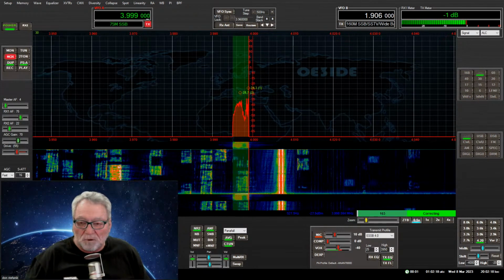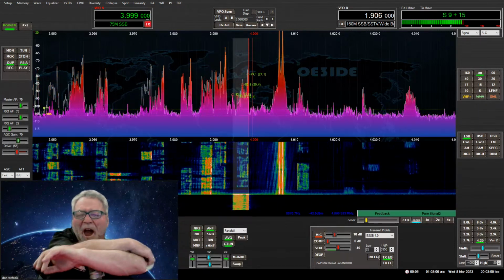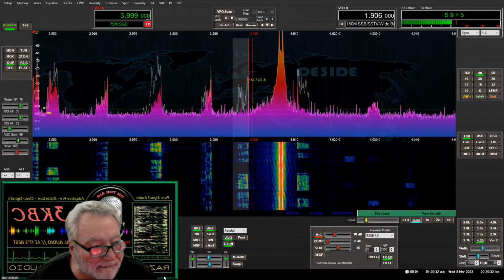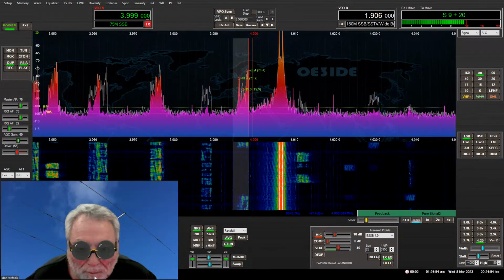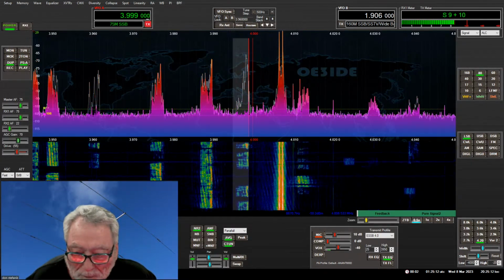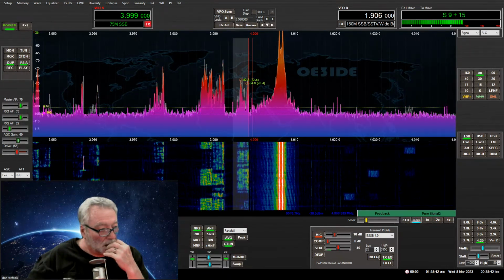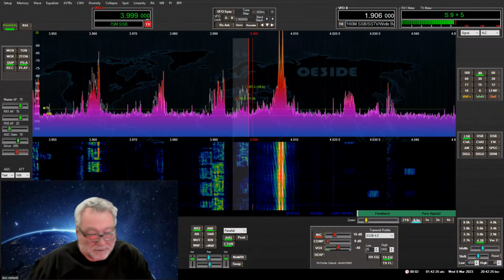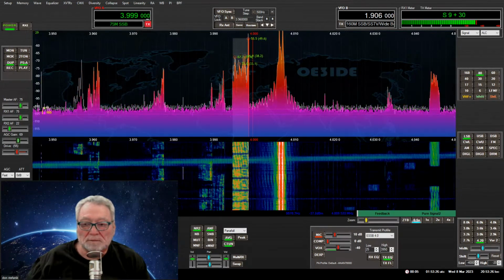Wednesday Night QSO 3.999Mhz 2023/03/08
Anan 7000DLE MK2 SDR Radio
Acom 1010 HF Amplifier
Mosely Super 33 Tri-band 3 Element for 40, 20, 17 Meters